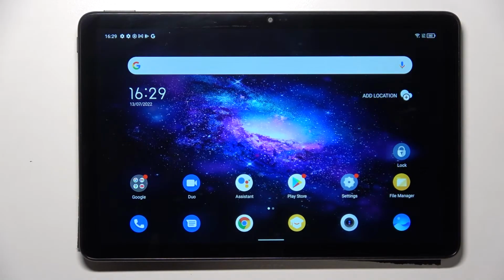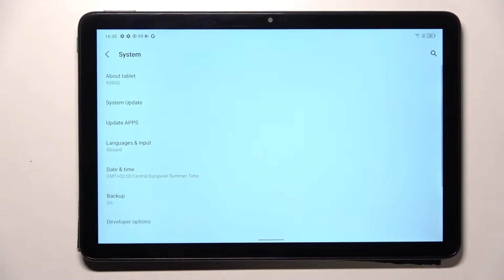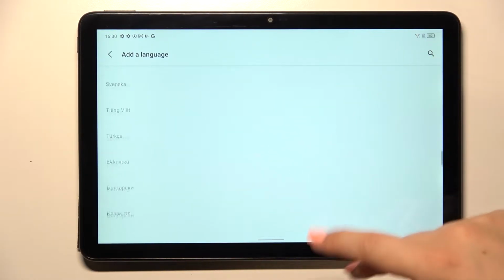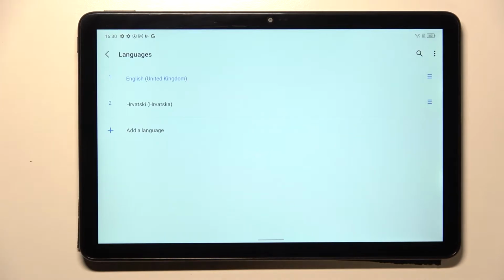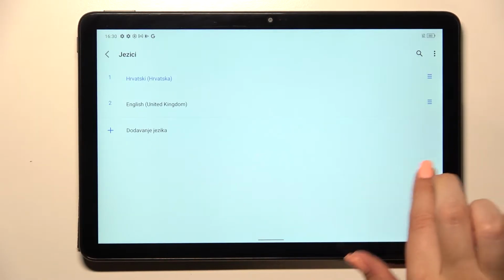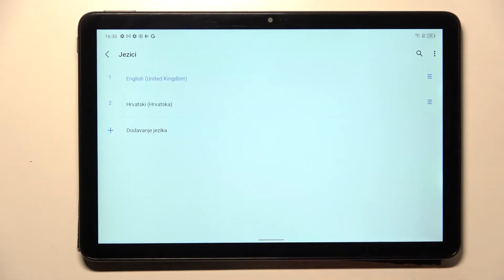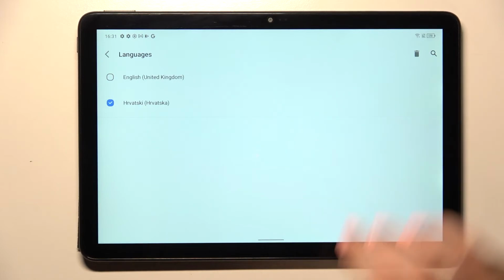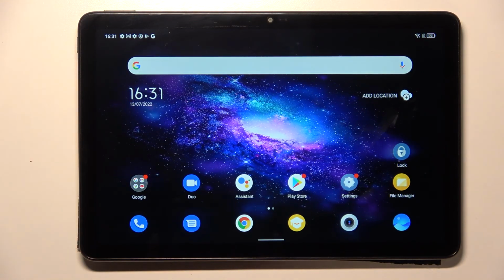How to Change System Language on TCL Tab 10S – Manage System Language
Check more information about TCL Tab 10S:
Hi there! If you want to change the system language of your TCL Tab 10S, but don't know how to do it correctly, then don't worry, after watching our video tutorial, you can do it yourself in just a few simple steps. So, open our video tutorial and follow the steps of our Specialist to successfully customize your TCL Tab 10S and change the system language to the one you need.

How to Switch System Language on TCL Tab 10S?
How to Manage Language on TCL Tab 10S System?
How to Adjust System Language on TCL Tab 10S?